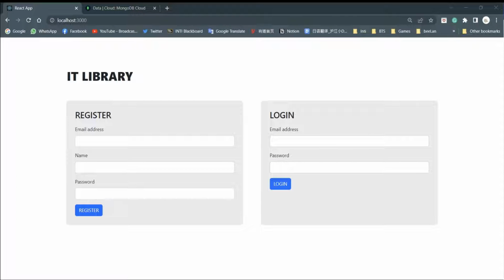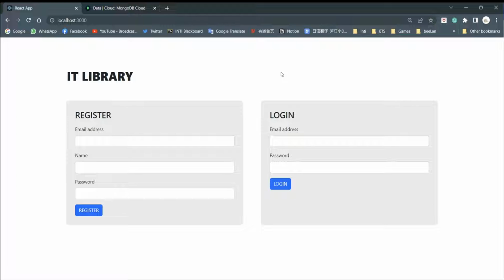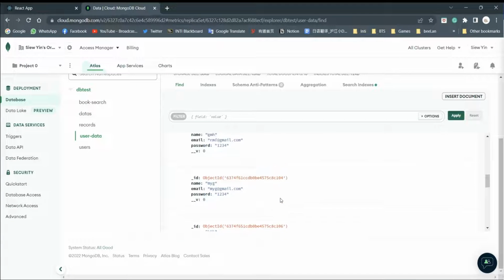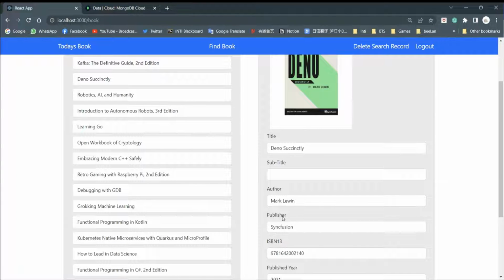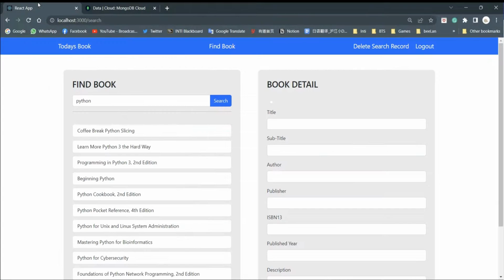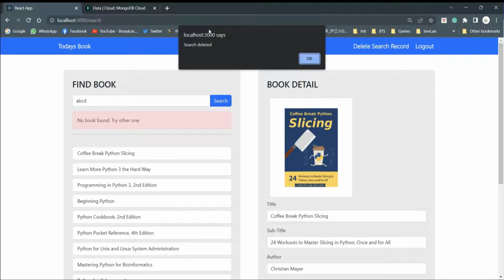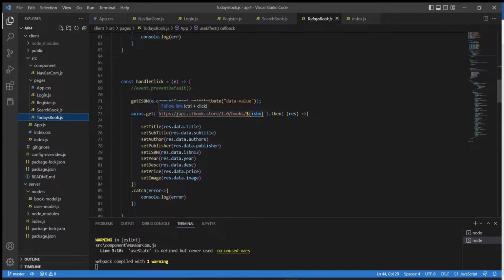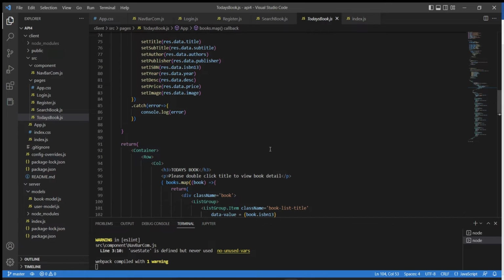304CEM - Web Api Assignment